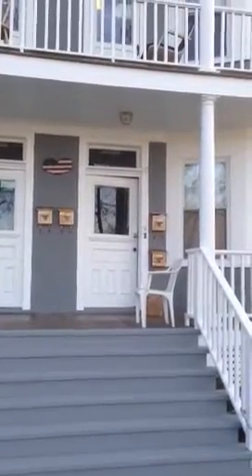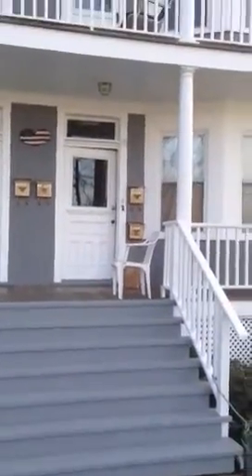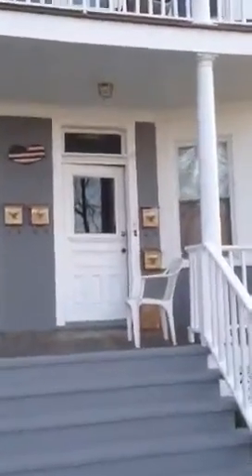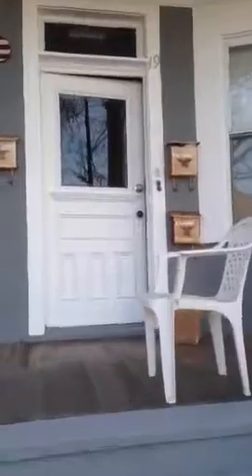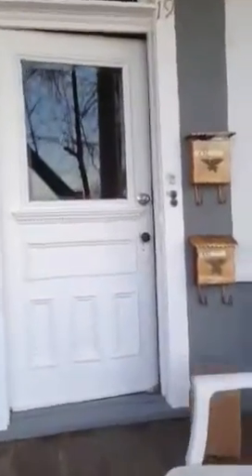19 B Bowers lane Chatham NJ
Furnished short term apartment in downtown Chatham New Jersey.  Walking distance to all amenities, two blocks from direct train line to manhattan.  $1500.00 plus utilities.